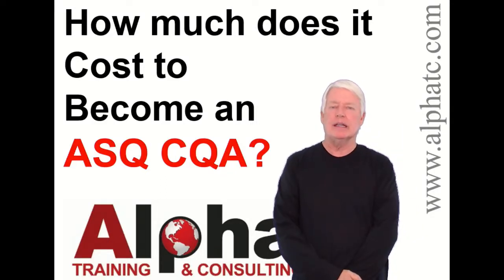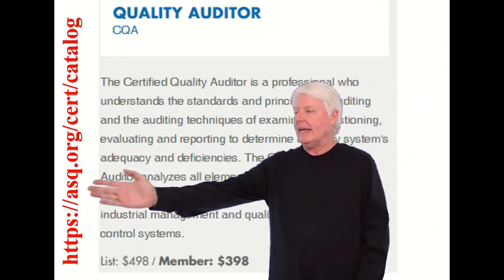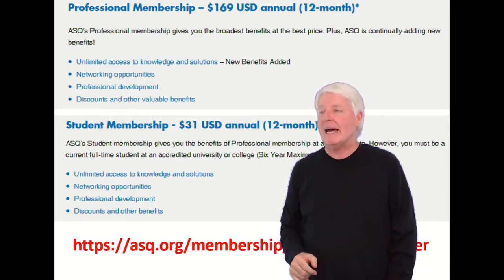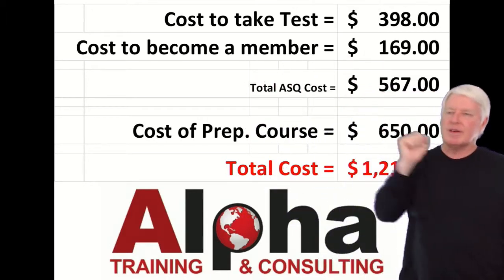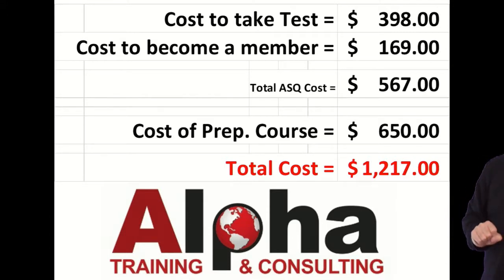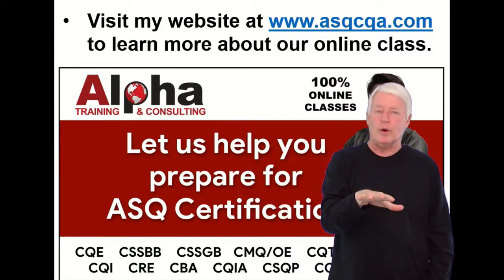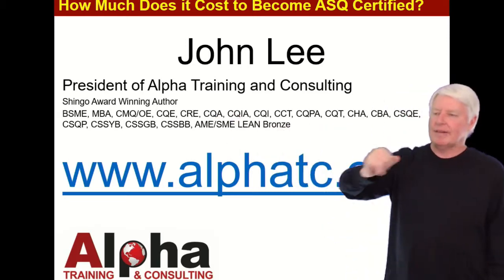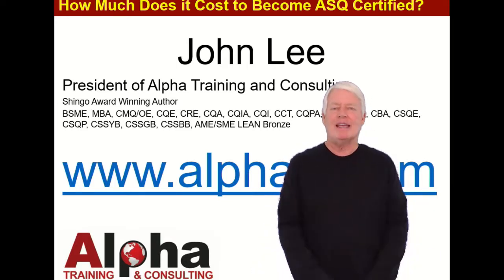How much does it cost to become an ASQ CQA?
This video answers the questions "How much does it cost to become an ASQ CQA?"
How much does it cost to become an ASQ Certified Quality Auditor?
ASQ CQA Certification
ASQ CQA Exam Preparation
CQA is an acronym for Certified Quality Auditor
ASQ CQA online training
ASQ CQA
ASQ Certified Quality Auditor
ASQ Quality Auditor